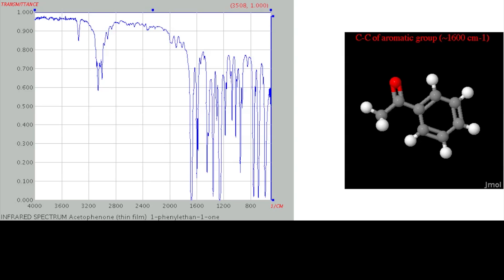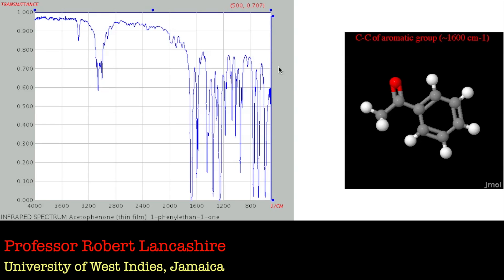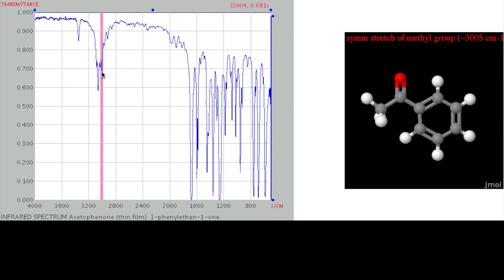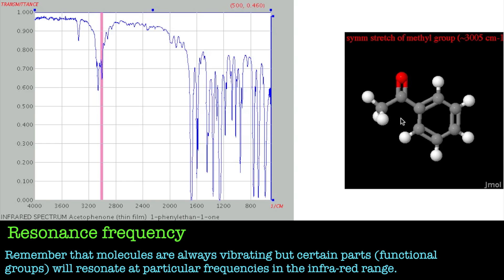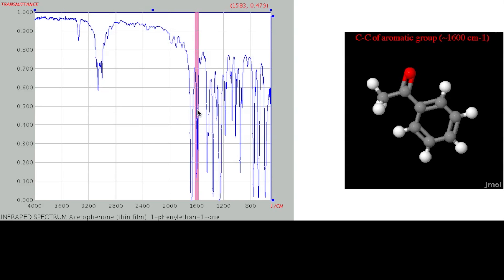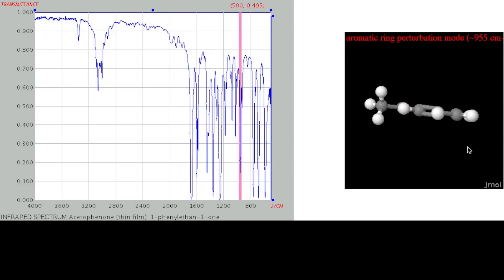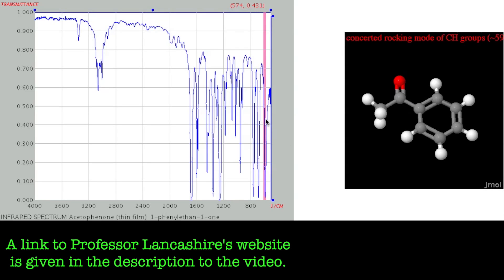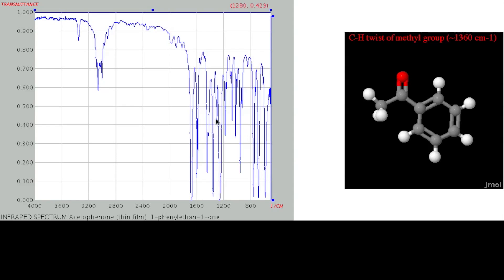Introduction to IR Spectroscopy. Ketones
In this tutorial we look at the IR spectrum of acetophenone using software developed by Professor Robert Lancashire at the University of West Indies, Jamaica.  More IR spectra examples and downloadable worksheets can be found on: